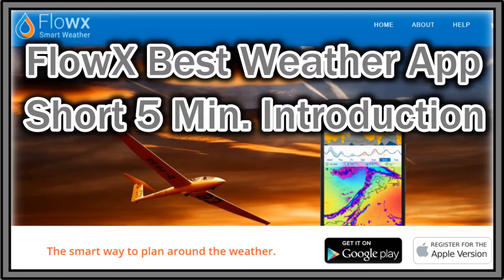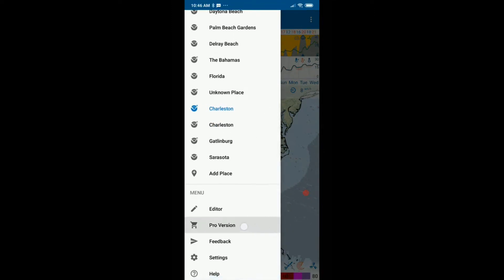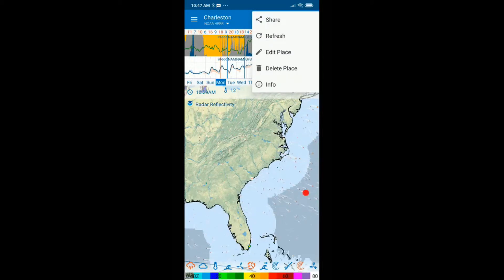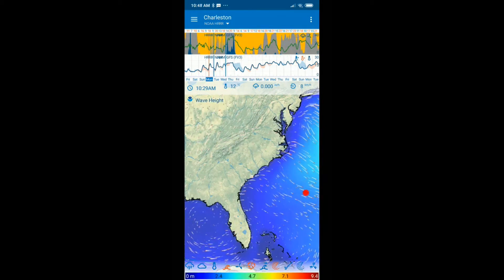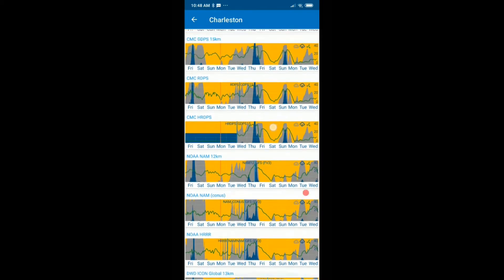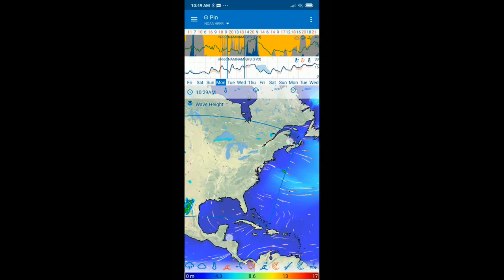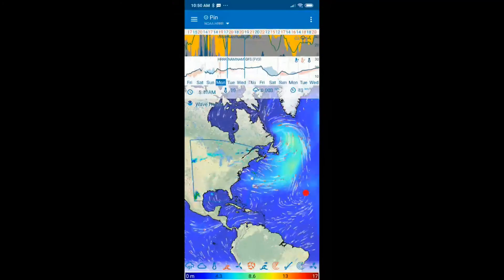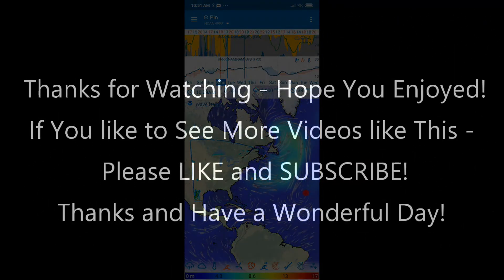FlowX Best Weather App Short 5 Min. Introduction and Tutorial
FlowX is currently definitely the best weather app when it comes to model data (e.g. NOAA's, GFS and Canadian GDPS), but it's also useful for everybody, who wants to know a little bit more about weather in the past and future.

The app currently is available only on Android, but it's planned to be released on iOS in the future. You can already sign up for the iOS version

Model data available based on the subscription:
- KNMI HARMONIE 5km
- KNMI HARMOINE 2.5km
- CMC HRDPS
- European Consortium HIRLAM
- MeteoFrance AROME
- DWD COSMO D2
- DWD ICON-EU
- NOAA RTOFS Ocean Model
- NOAA HRRR
- NOAA NAM 3km
- RainViewer Radar
- CMC RDPS
- MeteoFrance ARPEGE
- DWD ICON
- NOAA NAM 12km
- Storm/Hurricane Tracks - NOAA & CMC
- NOAA HRRR Smoke - EXPERIMENTAL
- NOAA HYSPLIT Smoke
- CMC GDWPS
- NOAA NWW3
- CMC GDPS (15km)
- NOAA GFS (FV3)